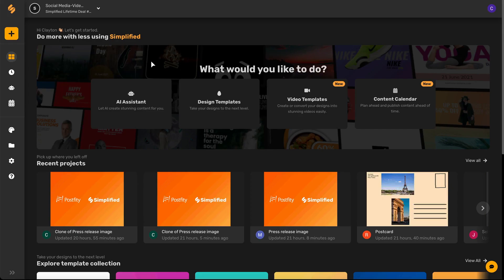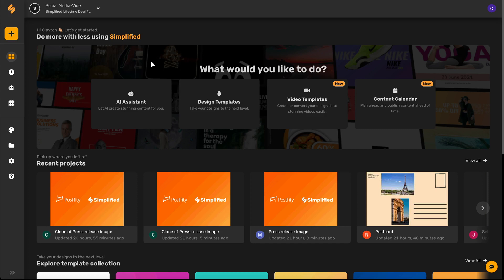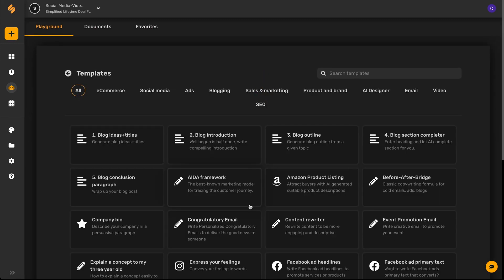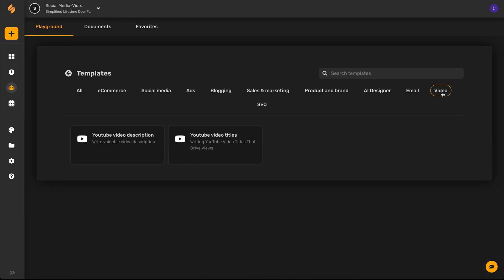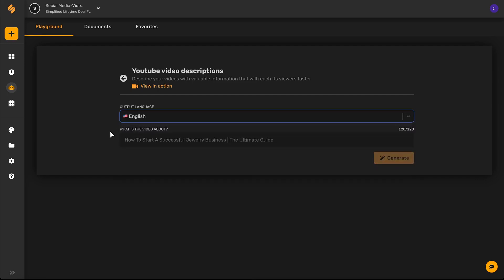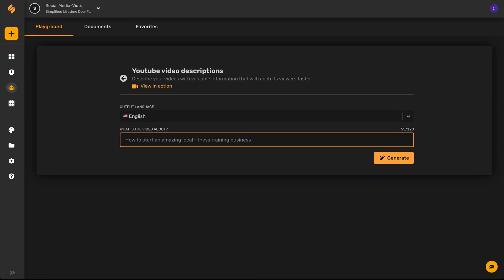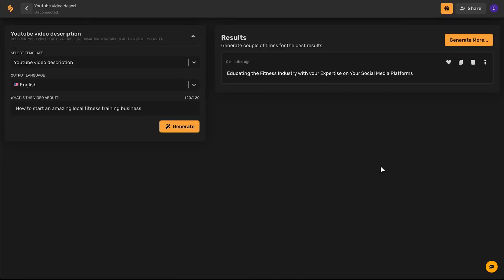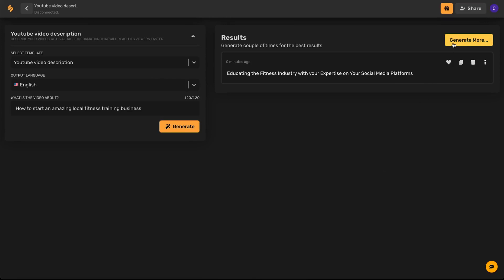Use AI to write video descriptions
You can use the AI to write your YouTube descriptions and increase traffic to your page.

Begin on our homepage and select the AI assistant here. Now from there,  click short-form assistant.

Once you've selected your desired language write in a description of what your video is about using key words, use words that match the tone and emotion of your video. For example, if your video is hilarious, use words that conveyed that energy.

If you want, you can always click generate more at the top right corner to get more results.

And there you go. Some great options for YouTube video descriptions to connect with your viewers and subscribers.

☑ Youtube Video
☑ AI Descriptions